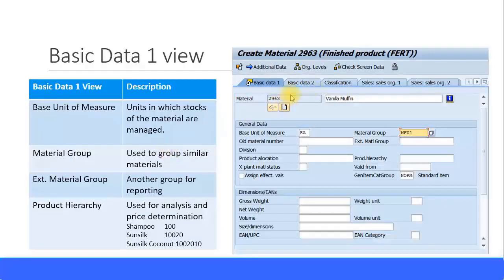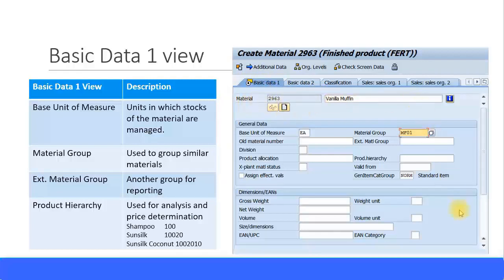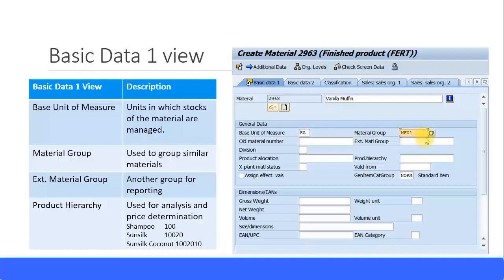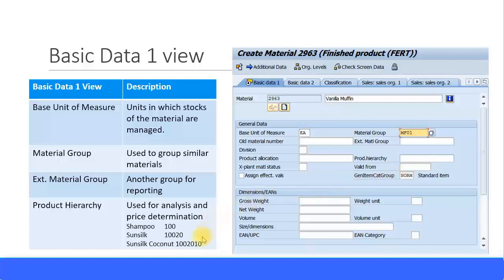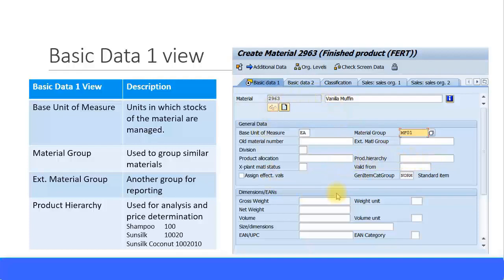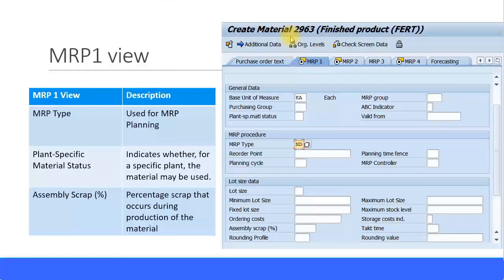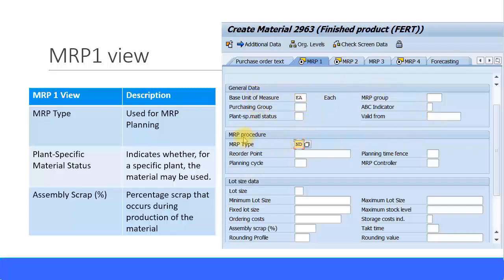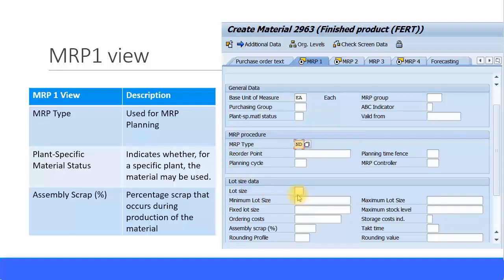SAP CO Training - CO PC MM Data Views (Video 22) | SAP CO Controlling